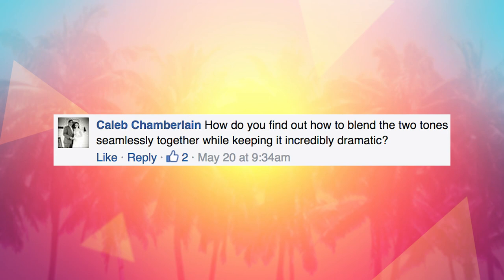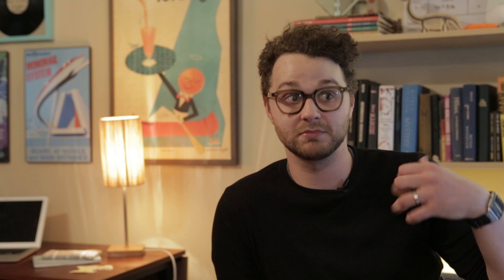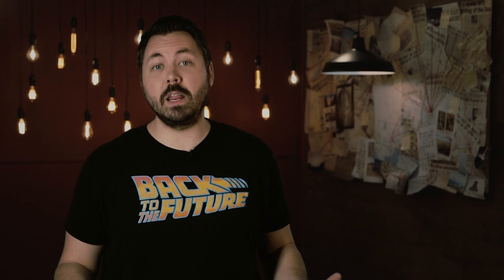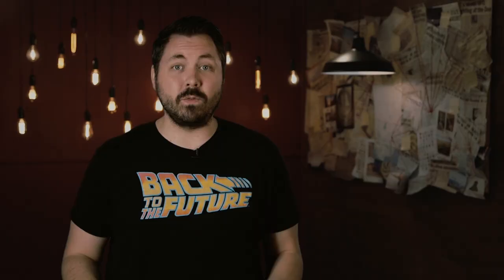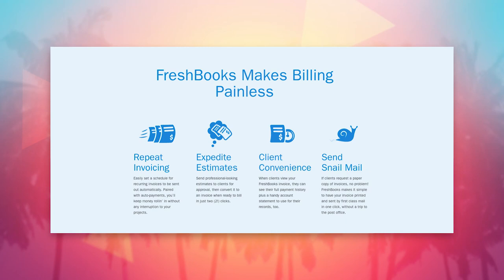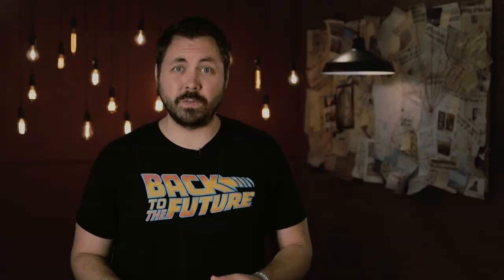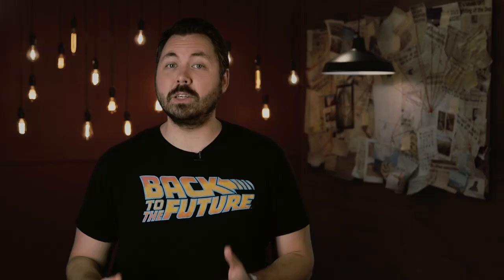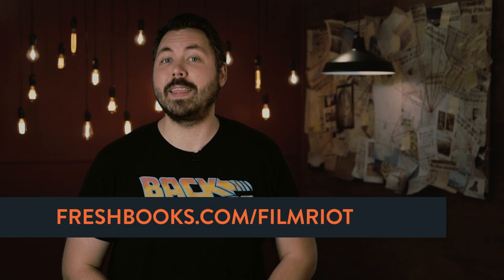FRES | Composing for Film with Ben Worley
Special Thanks
Chad Berchert, Aharon Rabinowitz,
Andrew Kramer, Eric Kessler

Special Thanks
Steve Taylor, Mike Fernandez, Matt Underwood, Cameron Childs, Andrew Amante, Jennifer Alvis, Brian Fengler, Brady Allen, Joe Eckman, Daniel Strobel, Richard Kreyer, Darren Lisch, Trent Lee, Steven Shands

Produced by:
Anne Fogerty
Seth Worley

Screenplay by: Seth Worley

Seth Worley

Editor: Seth Worley
Compositor: Seth Worley

1st AC: Jarrett Rawlings
DIT: Aaron Lee Seldon
Grip: Diego Cacho
Grip: Daniel Sullivan
Production Assistant: Josh Link
Production Assistant: Sed Lanas
Production Assistant: Caroline Worley